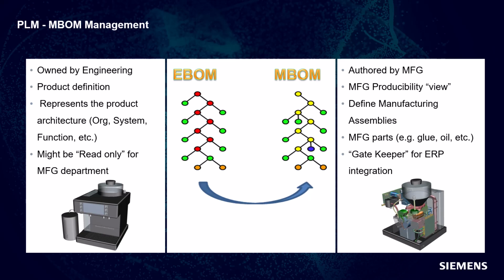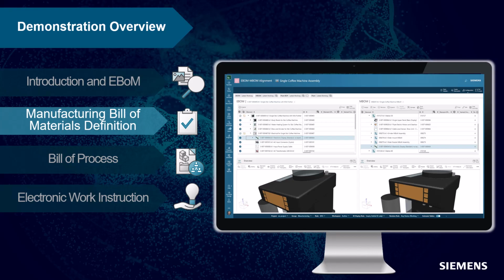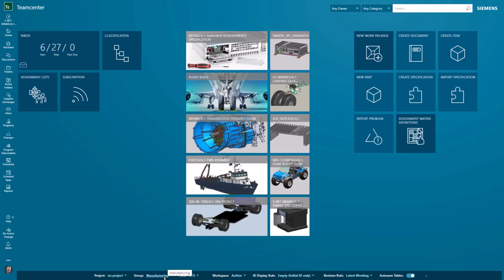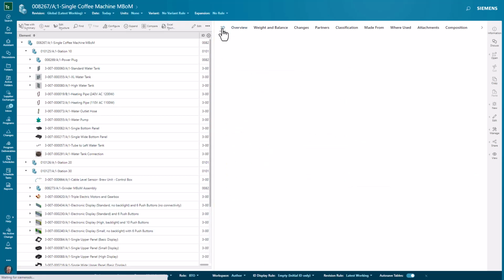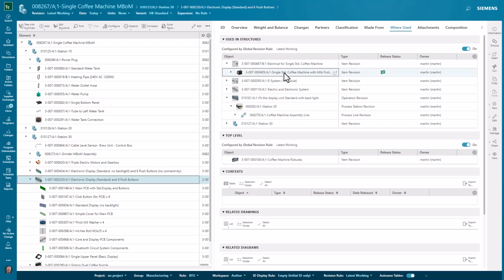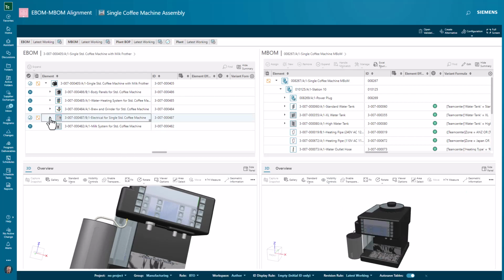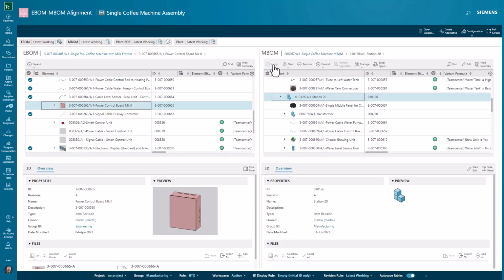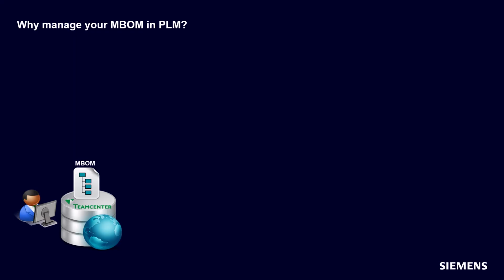MBoM Management Overview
EBOM overview
Manufacturing Bill of Materials Definition
Bill of Process
Electronic Work Instruction